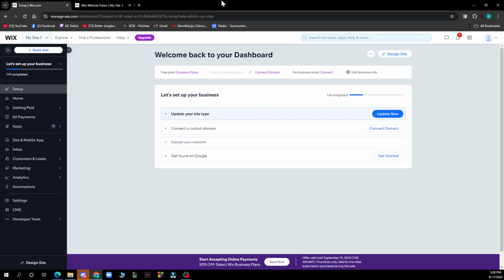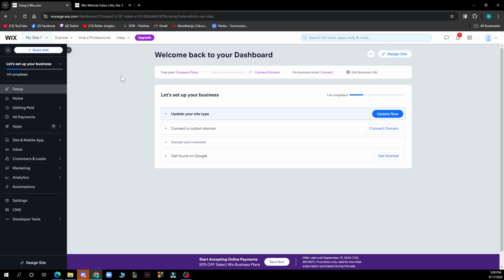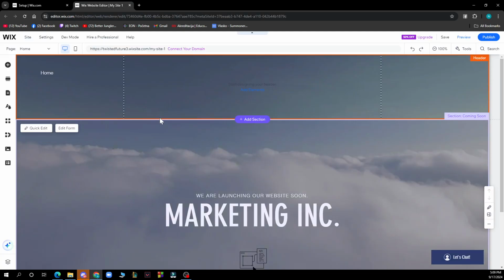How To Unpublish Your Site On Wix (Easiest Way)​​​​​​​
In this video I will show you How To Unpublish Your Site On Wix. It would be good if you watch the video until the end so that you don't miss important steps.